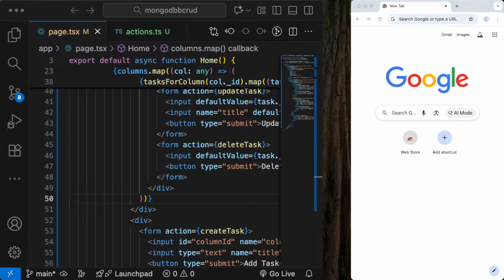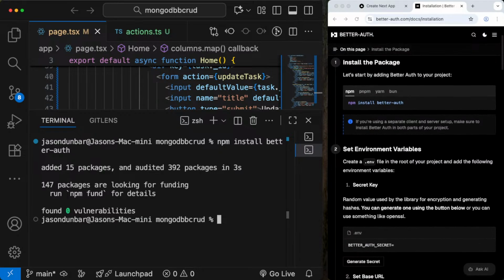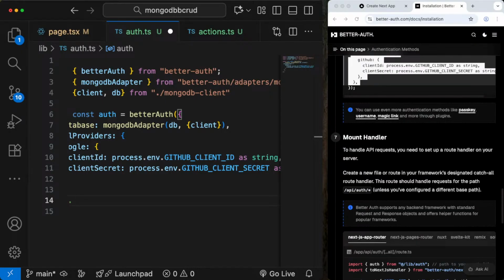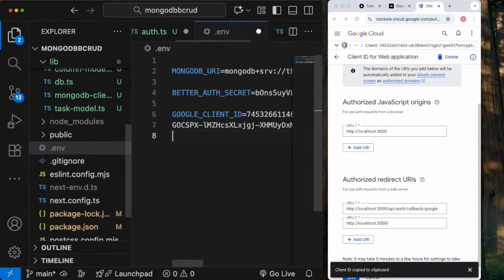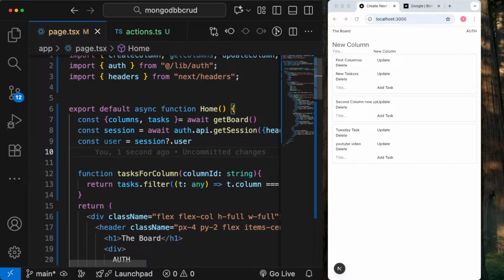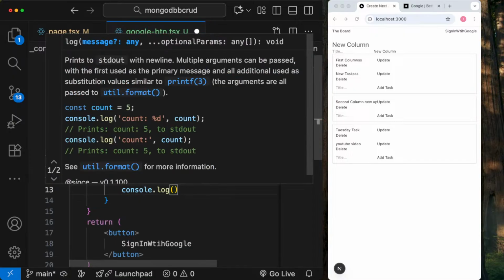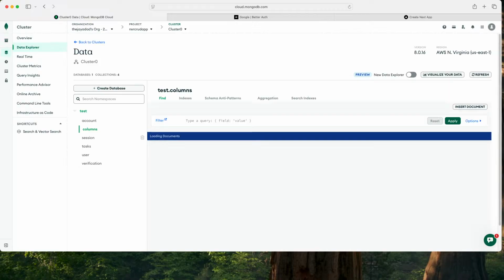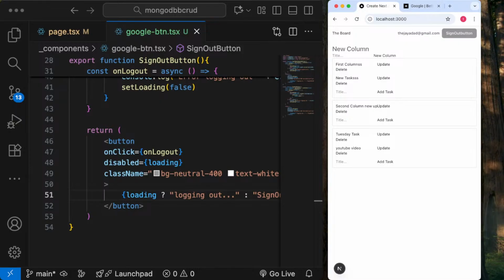Live Coding | Fullstack nextjs15 app | mongoose mongodb | crud project | day 3